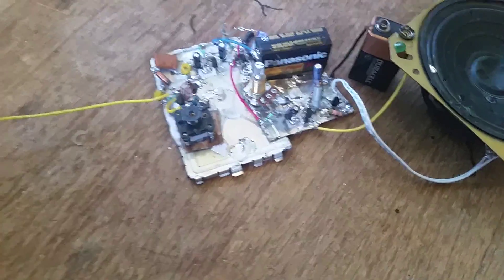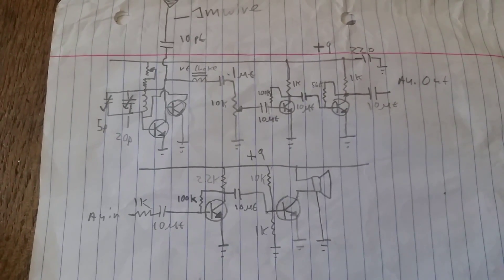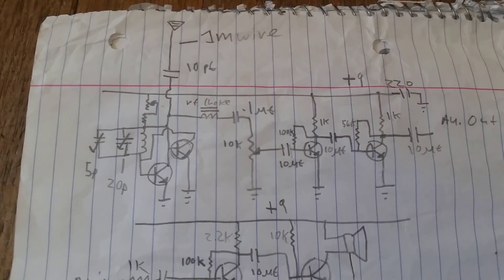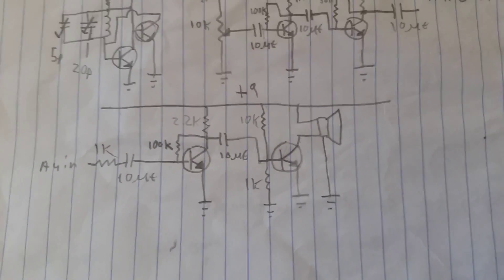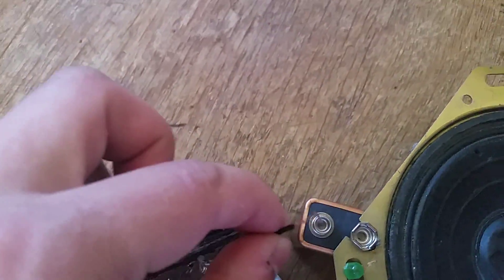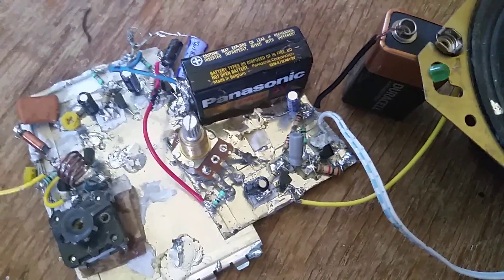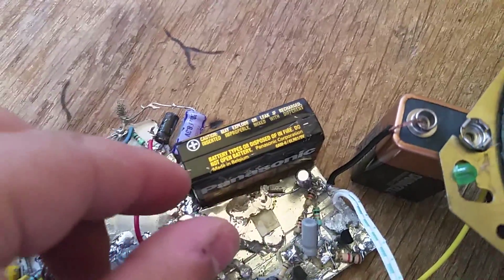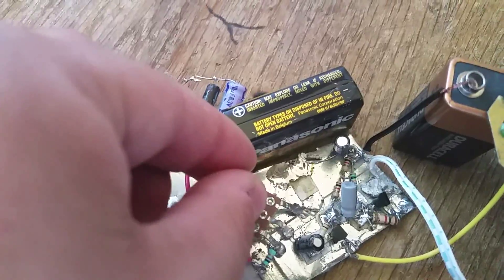TRF 6 transistor fm radio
A simple radio with a number of convoluted af stages. All transistors are 2n3904 except the main output which is a 2n2222 transistor.If you use a 2n3904 for the output it might fail. Video that inspired this.